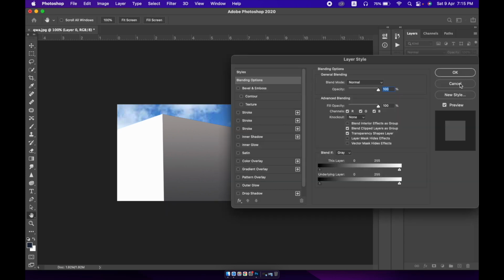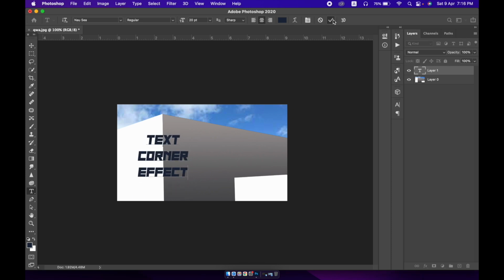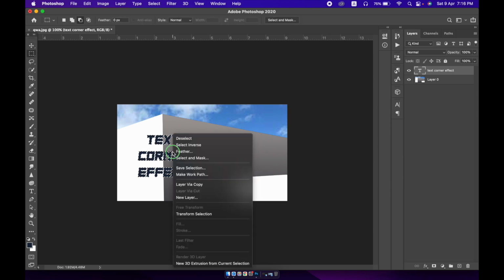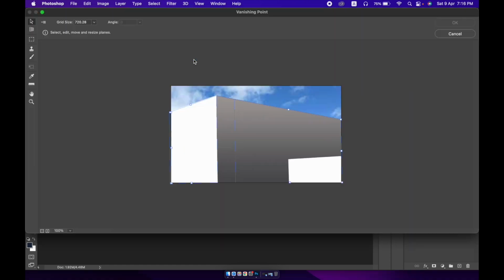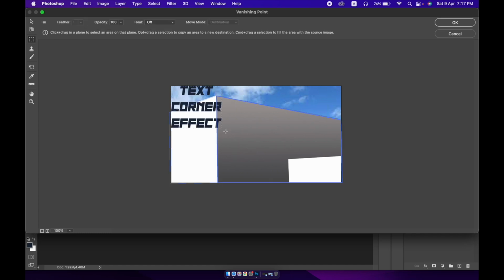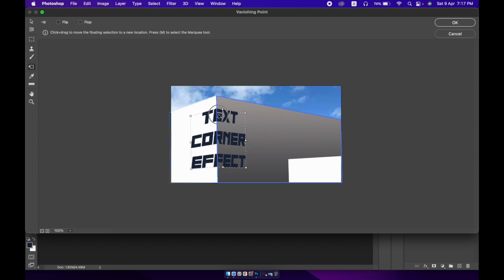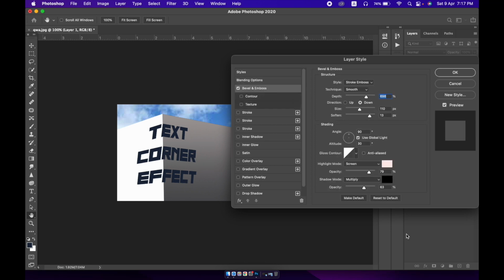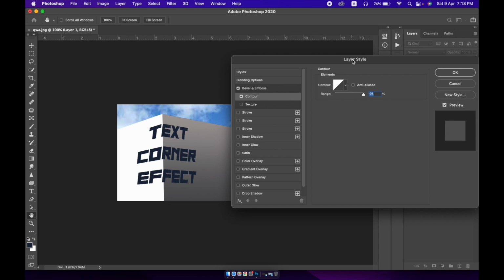Text Corner Effect in Adobe Photoshop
hi there
 in this tutorial you will get to know magical effect of vanishing point. lets have a look at the stutorial.